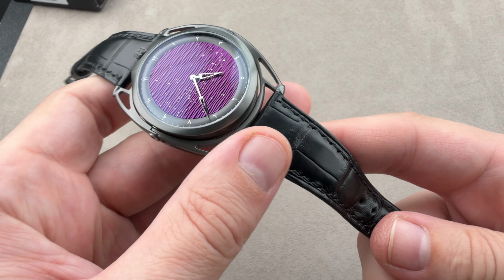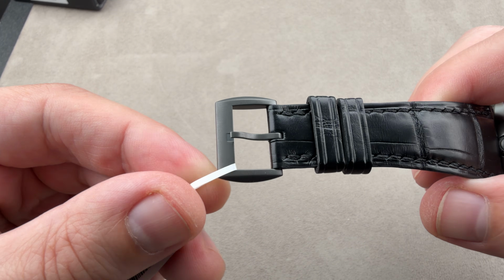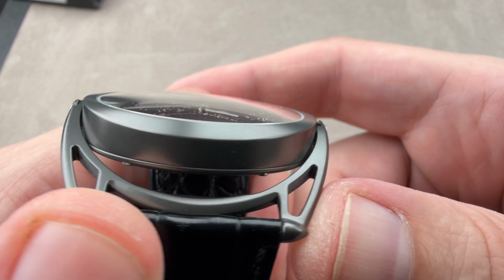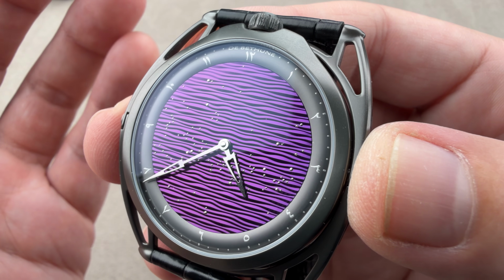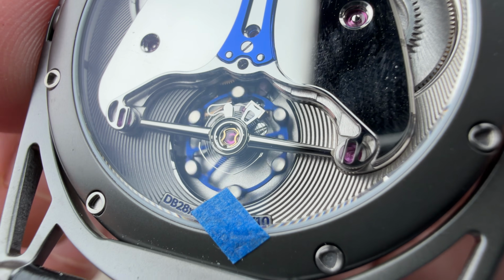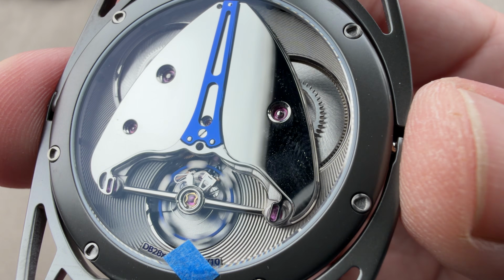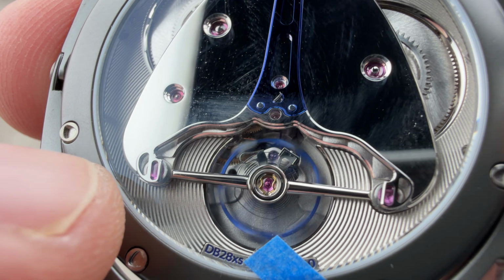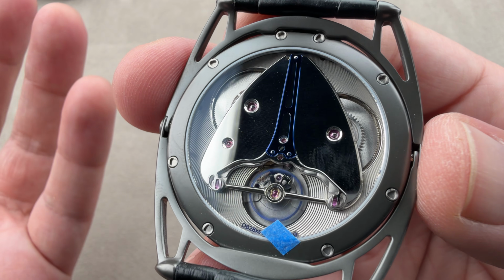De Bethune DB28XS Layali Khuzama DB28XSZS5 Watch Review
SKU: 5064820

De Bethune DB28XS Layali Khuzama (DB28XSZS5) self - winding automatic watch, features a 38.7mm zirconium case surrounding a heat-colored to purple titanium "Starry Seas" dial with Eastern Arabic hour markers.  The watch is fitted on a black alligator strap and is secured with a zirconium tang buckle.  Functions include hours and minutes.   This is a Limited Edition of 10 pieces made exclusively for Crown & Compass.

For complete details, watch the full De Bethune DB28XS review.